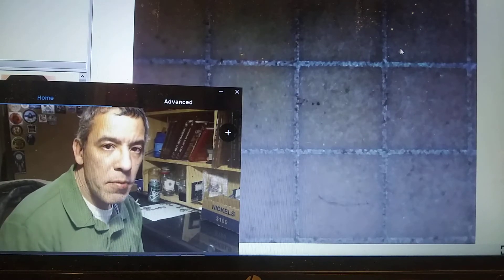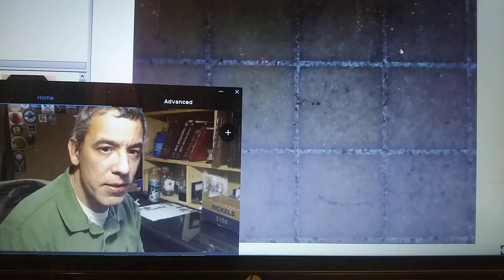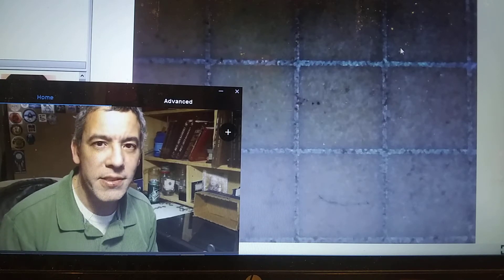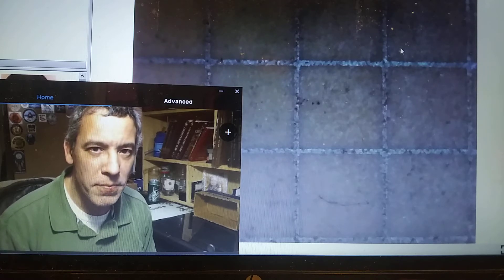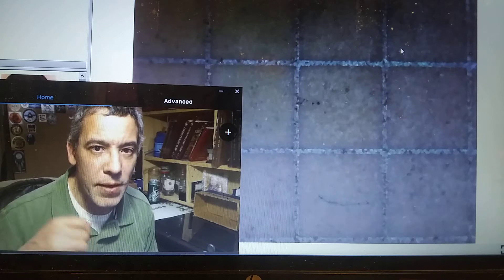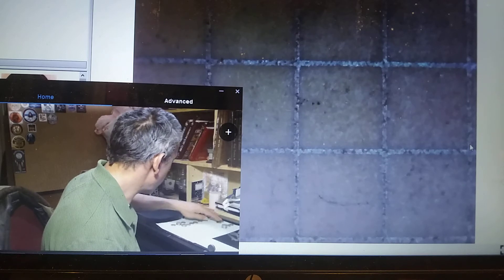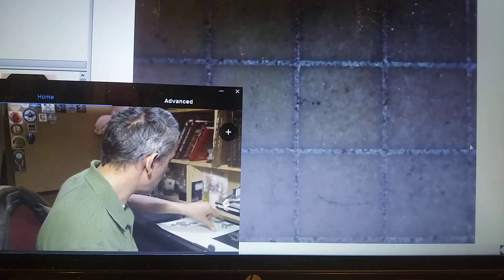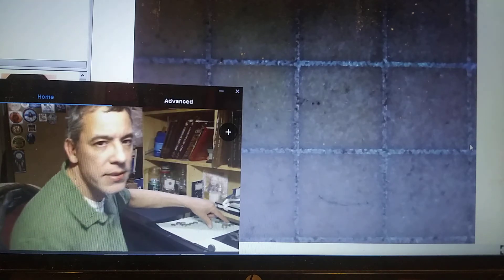Nickel Box # 11 of 2020. Part 2.